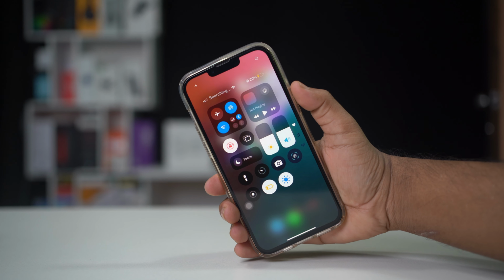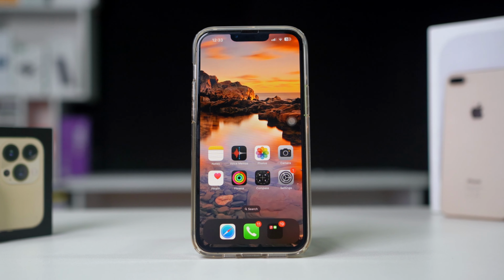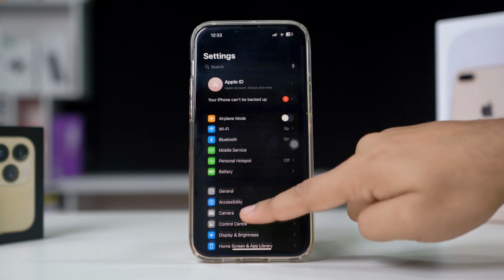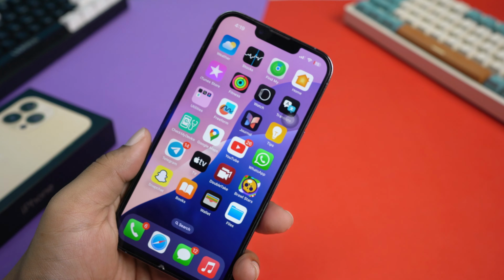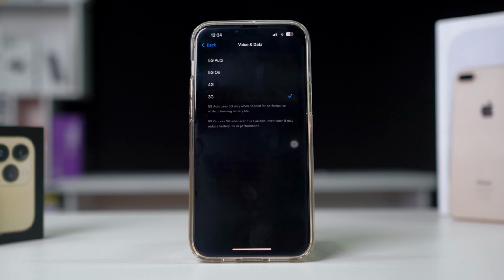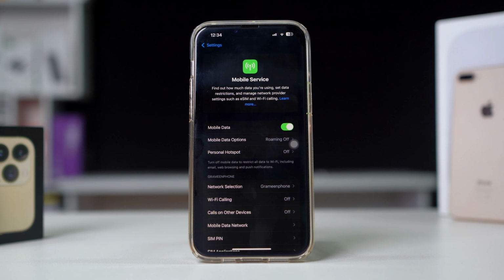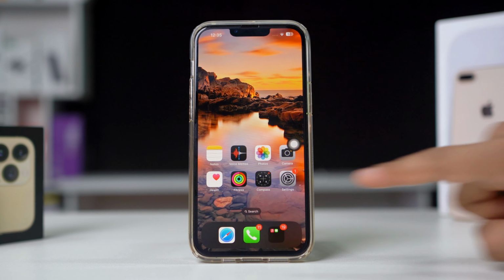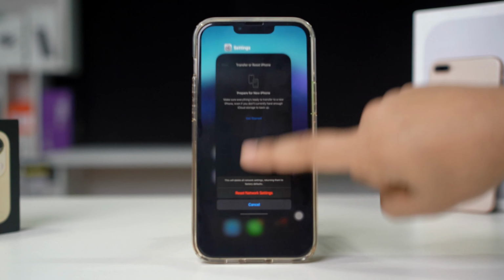Cellular Data Stuck on “Searching” on iPhone | No Service issues | No SIM issues on iPhone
Is your iPhone stuck on “Searching” for network and unable to connect to cellular data? If you're experiencing no signal, no service, or your iPhone keeps searching for a network, this could be due to network issues, SIM card problems, incorrect settings, or a carrier outage.

In this video, I’ll show you how to fix an iPhone stuck on “Searching” step by step. You’ll learn how to reset network settings, check your SIM card, update carrier settings, and restore your mobile network to get back online. Let’s fix this issue now!